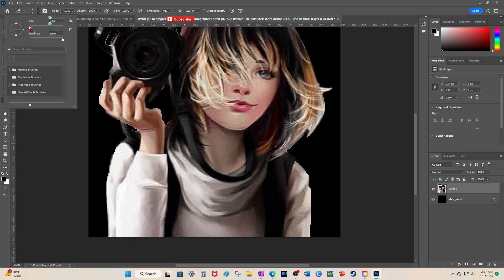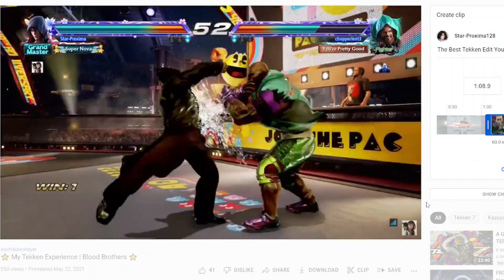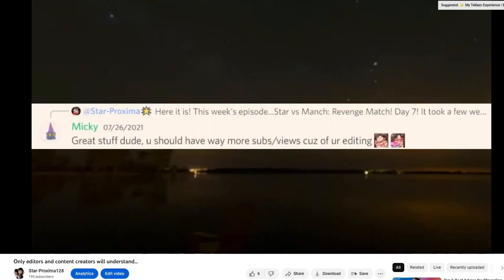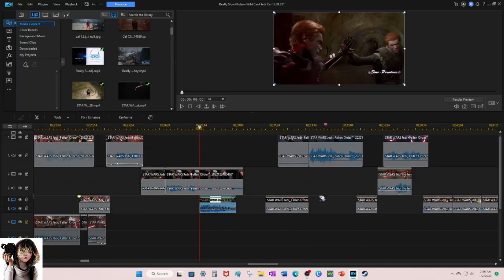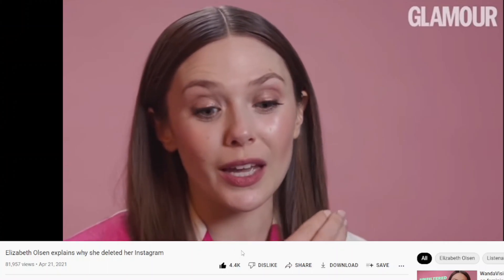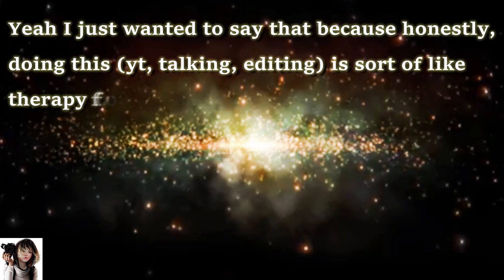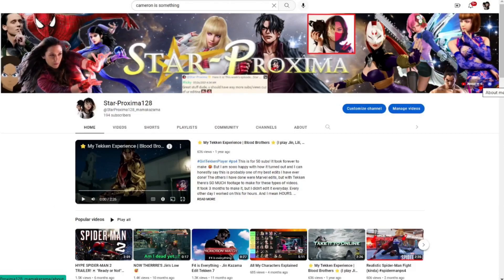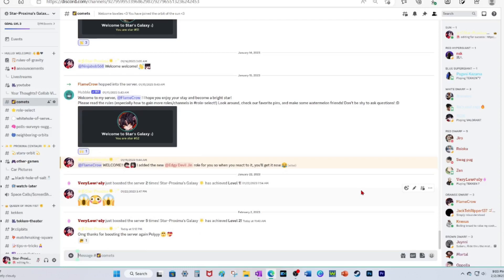Tekken Talks #1 🌟 Just Chatting 🍉 (FIRST TIME VOICE REVEAL! NO TTS!)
I've never done social media before Youtube. WOW have I LEARNED A LOT. And see why it's not good for my mental health. So I'm just explaining what I went through in my Tekken life, briefly, and trying to summary it. I tried doing this over and over and wanted the script to be perfect (I could go on for hours) but yes, for more context, feel free to watch these ones as well: Here's Everything I wanted to say

⭐If you like me for my authenticity & soul, awesome! ❤️ I love to read your comments even the hate ones lmao
⭐*Post a star emoji ⭐ if you watched all the way so I know! AND I'LL give you a shoutout in the next video.
If this video somehow "triggered" you, feel free to unsubscribe and leave now.  I don't mind. This is a happy place and a safe haven. Please be kind to everyone in these tough times.
😎 Invite to my Discord to mingle like a Pringle or if you want to fight me and other players I fight or if you need Tekken advice/tips or life advice or wish to be in a critique analysis, I'll mentor you !

✨⭐Timestamps⭐ ✨
0:00 Start
1:32 Special Thanks & Shoutout to YOU
3:33 Soul Searching
5:00 Gaining Confidence Again After SO LONG!!
6:00 2021 Taught Me, It's Not Just Me. It's Common for Female Gamers.
7:40 Learning Experience with People Online
8:32 Staying Optimistic
9:58 Relating to Elizabeth Olsen so much
10:34 2021 Advice that CHANGED me was from Yuri Lowenthal & Taylor Swift and Lizzie
12:00 Promoting Join my Discord Galaxy! it's boosted thanks to @verylowpoly

youtubers & people mentioned & cameoed @DamageXcaling @Devilster @Spoderfok @nonstopkyo @lunakazama2652 @TheArsenalty @Kirithuu   @verylowpoly  @ゆうゆう-x8s @Quique19_96 @TheMainManSWE @TK_TheFURY @ShayzenDG

❤️ End of the year goal: 500 subscribers to open a community channel so I can talk to you guys on my channel page!
🌟 Feel free to write below! I love reading your comments & feedback! 🌟
It may sound cliche, but by:
   - Liking
   - Commenting
   - Watching (Full View Time)
   - Sharing My Content
   -Watching from notifications or watch later
You are a part of helping me as an editor grow on YouTube by pushing me up on the algorithm.
   Note: Scrolling through and liking every video or post is counterintuitive, as YouTube's algorithm pushes content based on average watch-time not on amount of likes. Support comes in many different forms! (^-^)/!!

More tags: Tekken 8, reveal trailer, bandai namco, reaction, commentary, Jin Kazama, Kazuya Mishima, comparison, TMM, hype, tekken 7, tekken 6, tekken 5, tekken 4, tekken 3, tekken 2, tekken 1, tekken tag tournament, game trailer, trailer reaction, trailer commentary, lili, jun kazama, jun and jin, kazuya fight, kazuya tekken 8, jin tekken 8, Tekken 7 difference, tekken 8 story mode